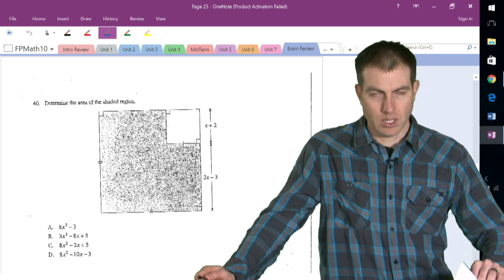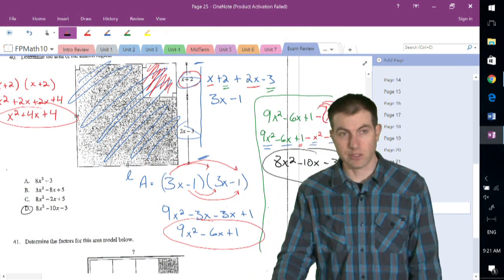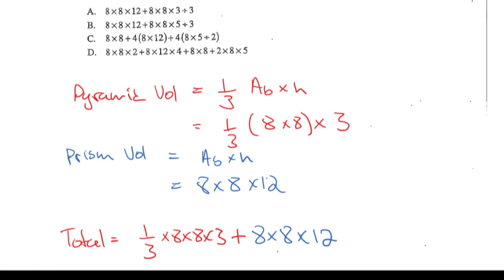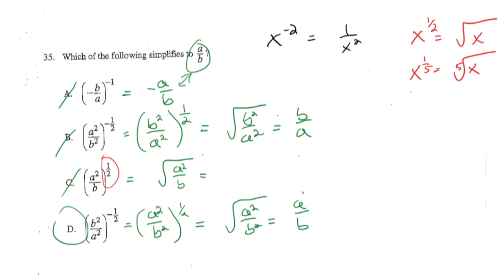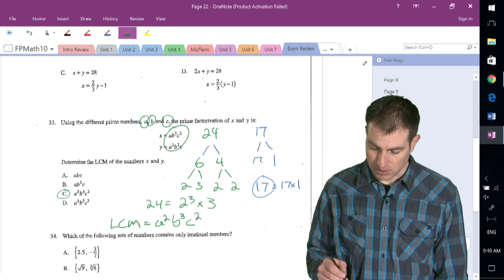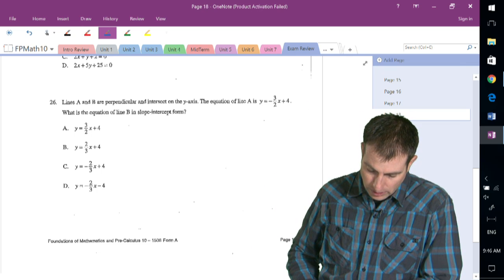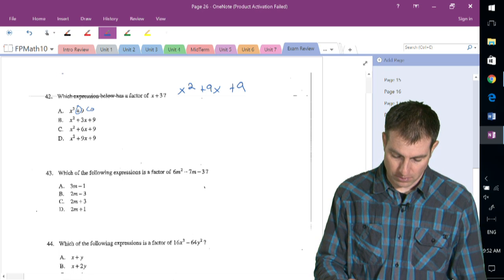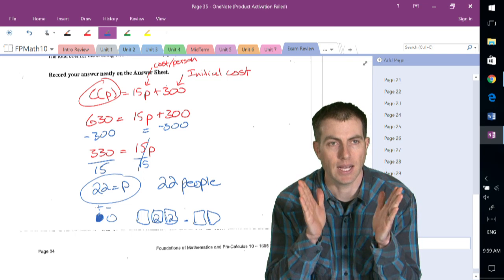Math 10, January 23, 2017